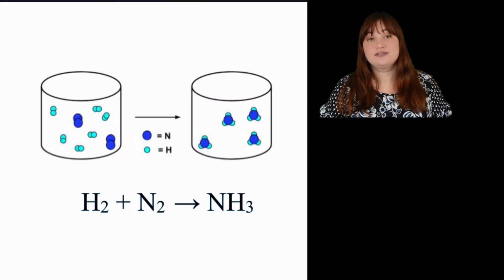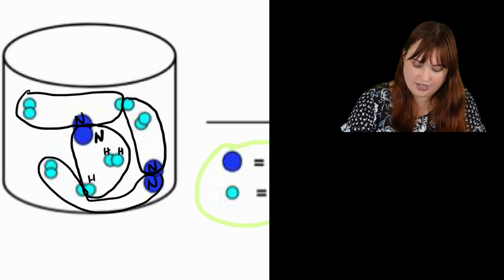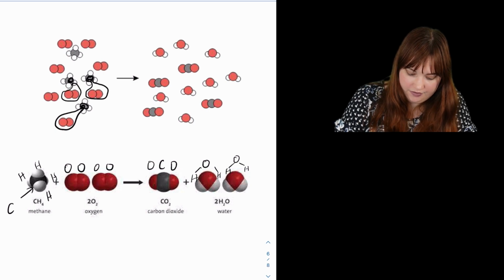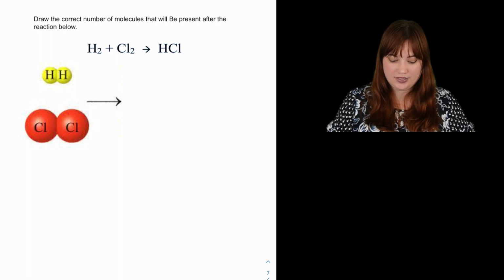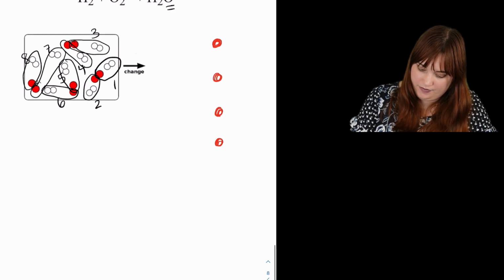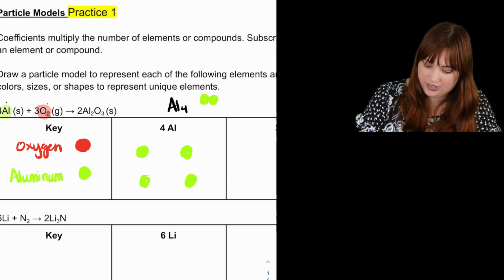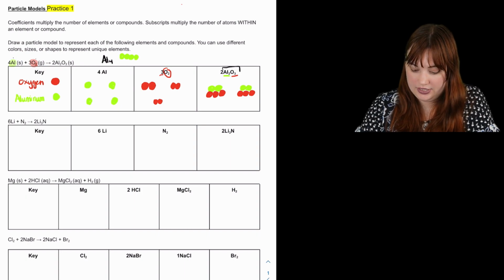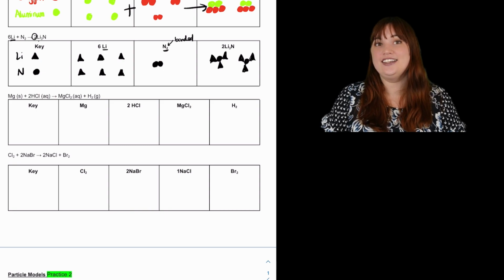HOW TO: Understand Chemical Reactions using Models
Struggling with chemistry? Feeling lost?
Check out this video to see how to do problems with models of chemical reactions.